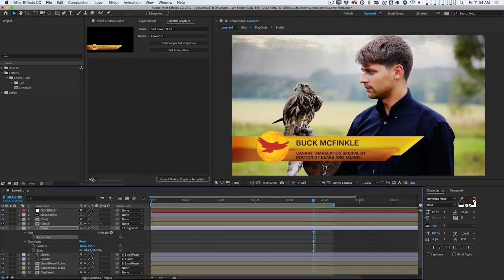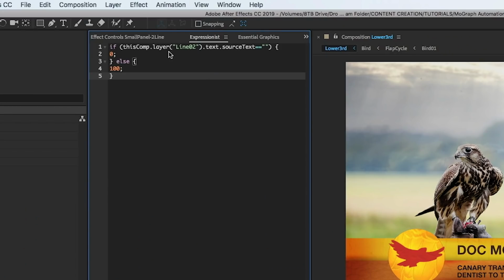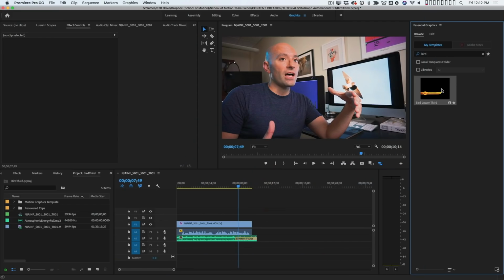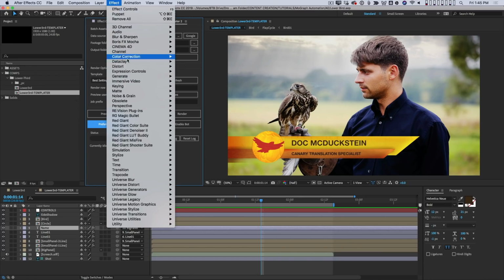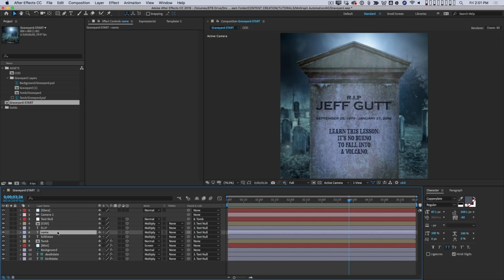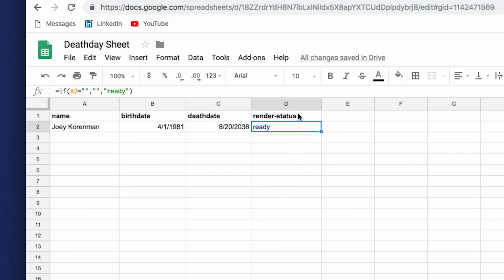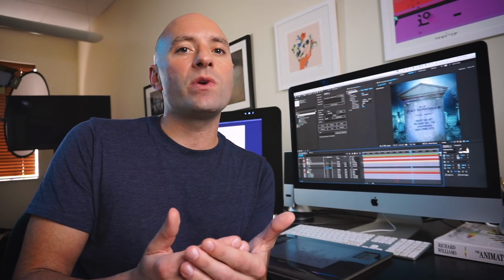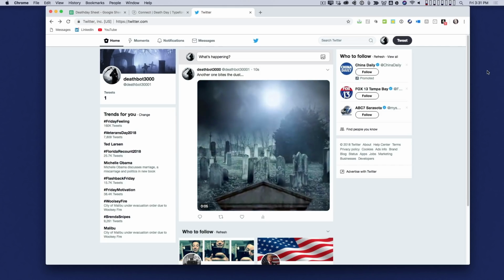Build a Render-Bot in After Effects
In this video tutorial, Joey will show you how to automatically edit, render, and share a motion design project without lifting a finger using Templater 2 from Dataclay.
Auto-Generated Transcript Below 👇

Joey Korenman (00:01): Hello, Joey here. And in this video, I'm going to show you how to automate after effects. We're going to walk through a few different ways of doing this, including building templates that other human beings can use to save you time. And we're also going to build a completely autonomous render robot using templates from data clay, which is a very cool plugin. You are going to love. There is a lot jam packed into this video. You're going to learn a ton. So let's roll those credits.

Joey Korenman (00:35): Now, automation is all about saving you time. You're the aftereffects artist. You're the one with the expertise and it sure would be nice if you could spend less time doing repetitive tasks and more time doing creative stuff. So the first thing we're going to do is use a really cool feature of after effects and Adobe premier to build a template so that someone who doesn't know after effects can still use your graphics and kick out as many versions as they need. So let's hop into after effects and take a look. So we're going to start with a simple example, and this is a lower third that I have built for a show about birds.

Joey Korenman (01:12): It is pretty amazing, good sound effect and everything. So imagine that you're the after effects artist for this show, and you've designed this lower third, and now a lot of your job is going to be doing versions of this lower third. You know, there could be a dozen, two dozen of these per episode, and really it's just a repetitive task. Changing the name, changing the title and rendering out another version. And then of course at the last minute, something changes. So we are going to make it so that anybody, an editor, assistant editor, anyone who can open up Adobe premiere is going to be able to use this template and change it. So the first thing we need to do is figure out what do we need to give the editor or the producer control over? So obviously the name of the guest and the title of the guest, those are the two things that are going to change.

Joey Korenman (02:01): Everything else will stay the same. So we're going to use a really cool feature called the essential graphics panel. You can find that in the window menu, essential graphics, and it will open up a panel that looks like this. Now, the first thing you need to do is to tell this panel, which comp you actually want to build controls for. So in this case, we're going to set the master comp to lower third. That's this, this comp right here, and this area here, this is where we're basically just going to build a control panel. And we're only going to put in controls for the things we need. We're going to take all of the complexity of aftereffects out of the equation. So let's start with the guests name. So if we come down here to the name type layer and I hit you, you this'll bring up any properties that have been changed from the default.

Joey Korenman (02:44): It's just a shortcut to get me to this source text property. That's the one that I want to give someone control over. And it's as easy as clicking and dragging to the essential graphics panel, letting go. And now we have a control. Now I can rename this into something like guest name, and now you'll see that this is actually linked to that type layer. So if I change it from buck, Finkle to something like a doc, duck Steen or something, you'll see that it automatically updates in the template. All right, then I'm also going to need to put controls in for the title of the guest. So that's line one and line two. There's two type layers here. So let me first come in and grab the source. Text for line one. Now this little message that's popping up is giving me a warning. It's saying that there's an expression on this property. I just dragged in. I'm going to tell you why in a minute. Uh, but basically after effects is just warning me that, you know, this could create some wonky behavior. If you're not aware that there is an expression on the property, I'm just going to say, okay, and I'm going to come up here and I'm going to name this line. Oh one, then I'm going to come down and I'm going to do the same thing with line two.